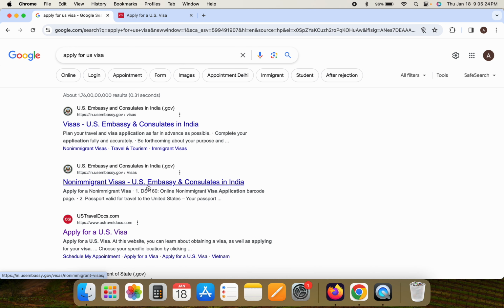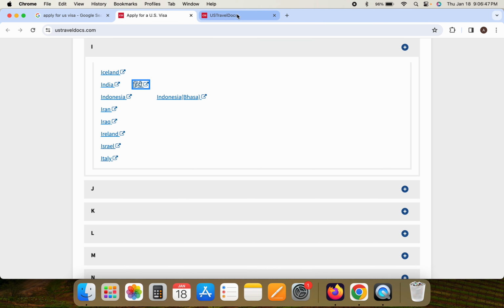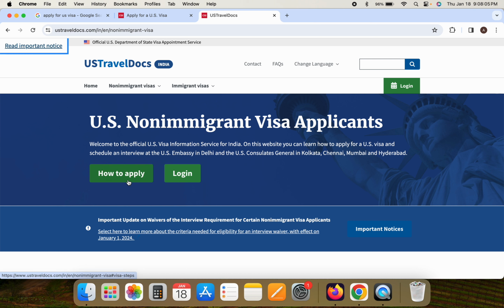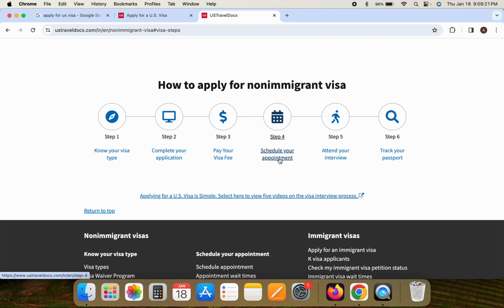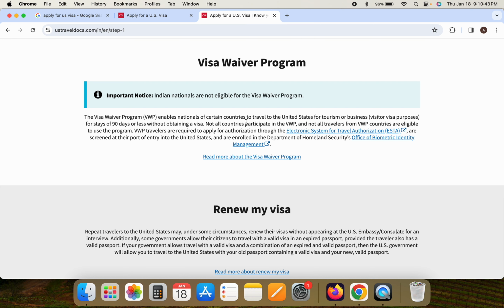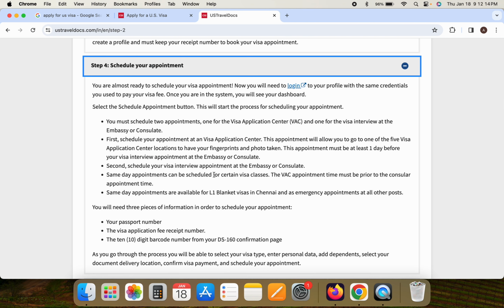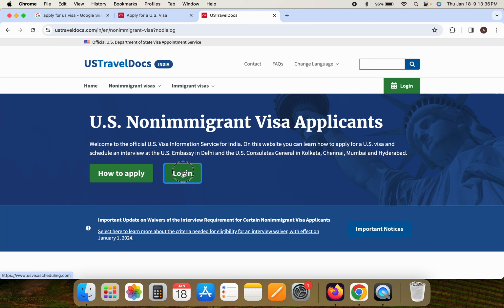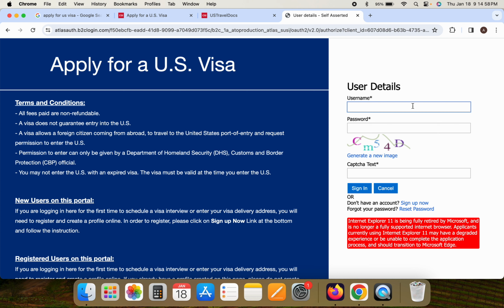How to Book US Visa Appointment | STEP BY STEP Guide Part 1 | USA IMMIGRATION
How to Book US Visa Appointment | STEP BY STEP Part 1 | USA IMMIGRATION

I am not an immigration attorney.
I cannot consult or guide you on your personal case and give you any legal advice.
I can answer general questions that are public information.
My knowledge is based on publicly available information.